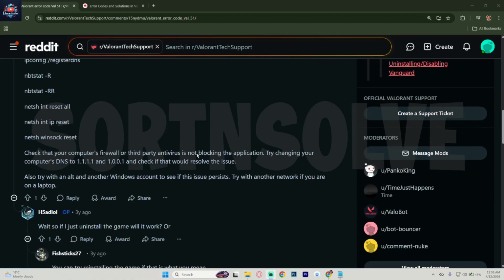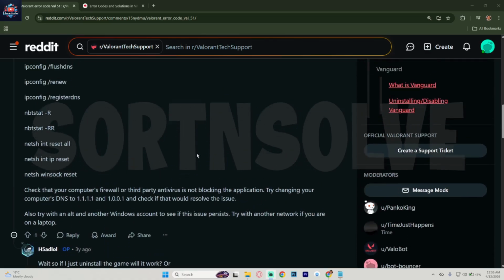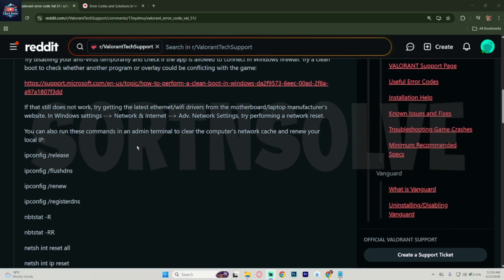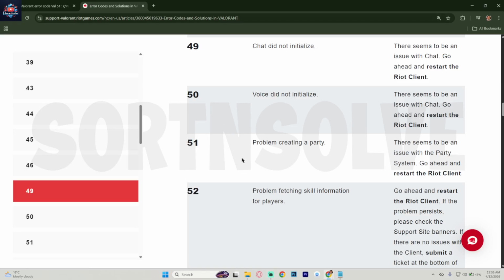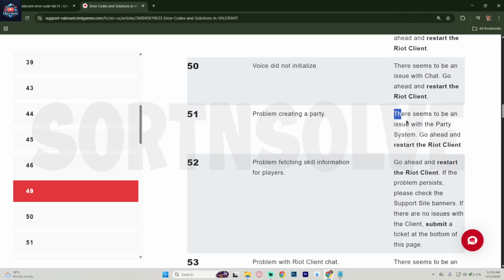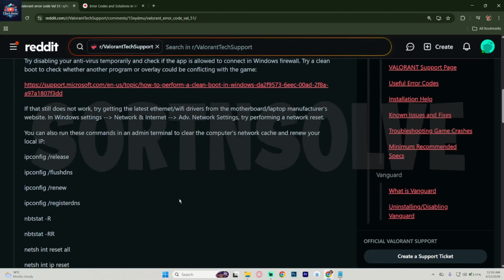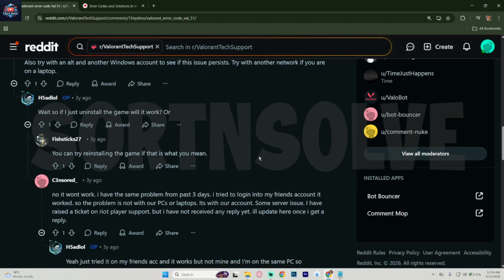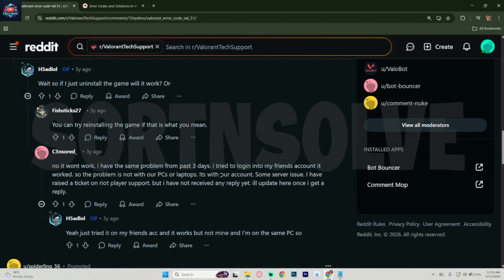How to Fix Valorant Error Code 51 - Full Guide